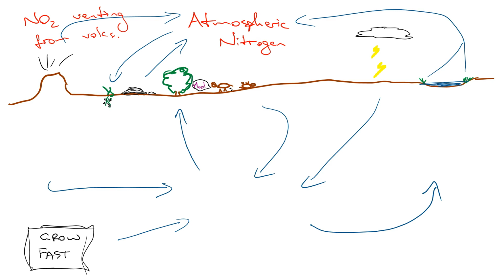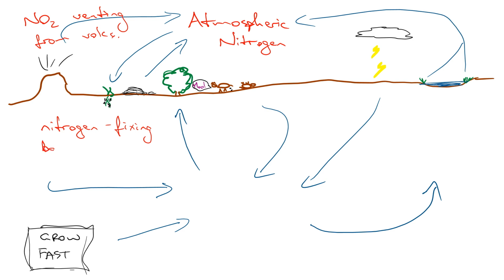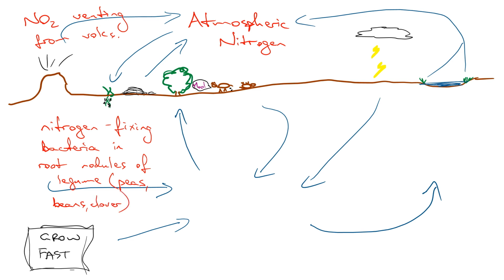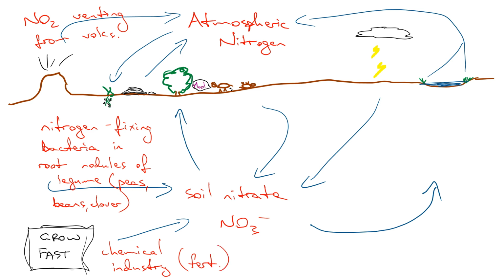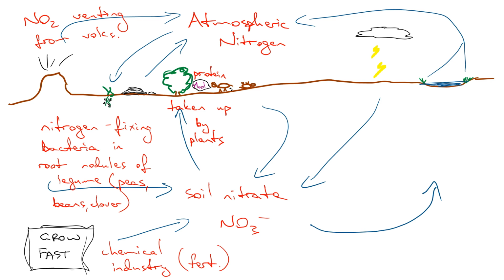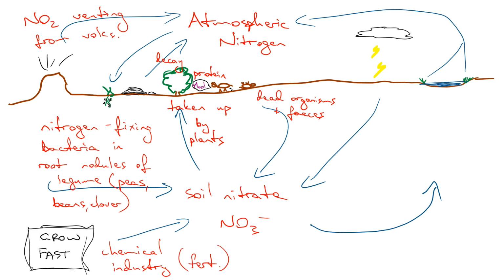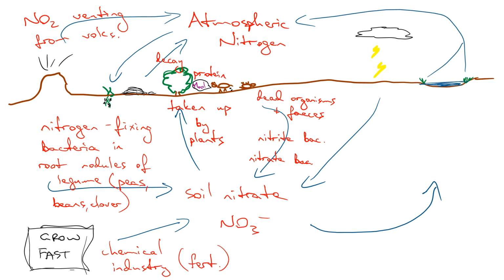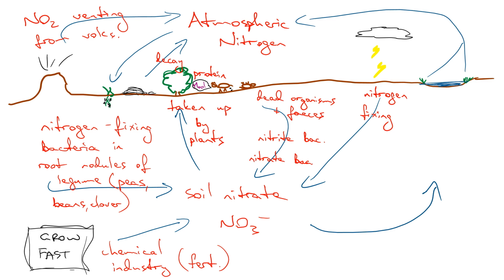The nitrogen cycle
Ah, cycles... Around and around they go!!!

Here's a quick look at the nitrogen cycle  :)